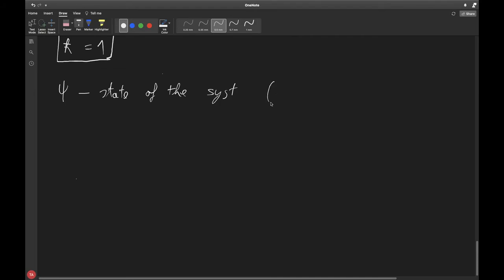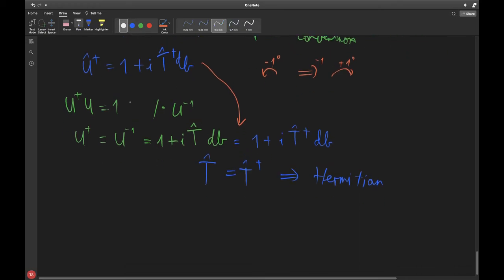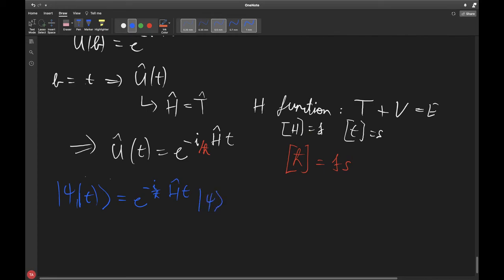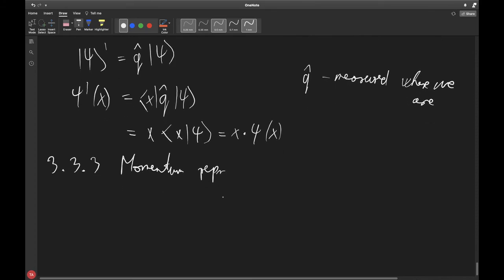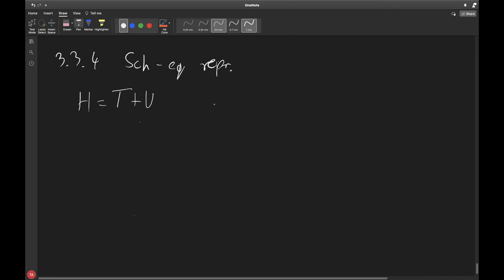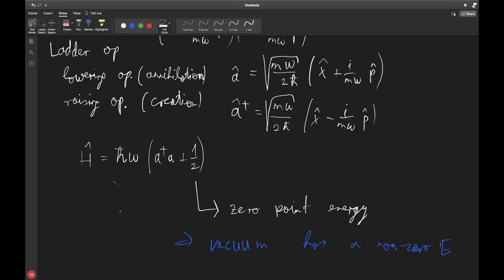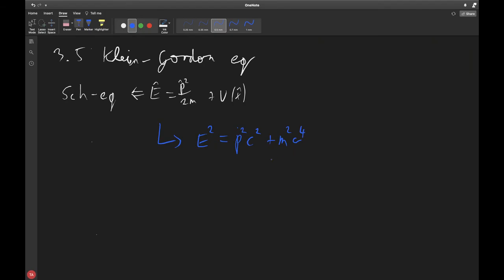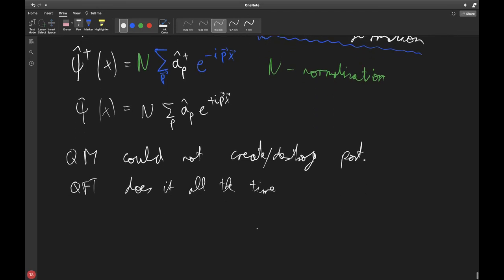Frontiers in Physics | Quantum Theory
This video introduces the differences between the quantum and classical world, derives the Schrodinger and Heisenberg equations, later upgrades them to the Klein-Gordon equation, introduces  the abstract idea of Quantum Field Theories.

Table of content:
0:00 - 3.0 Intro
07:20 - 3.1 Quantum Mechanics
26:44 - 3.2 Schrödinger equation
35:38 - 3.2 Heisenberg’s uncertainty principle
39:45 - 3.3 Representations
40:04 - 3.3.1 The wave function
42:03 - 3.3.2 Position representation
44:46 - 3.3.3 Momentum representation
58:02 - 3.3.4 Representation of the Schrödinger equation
1:03:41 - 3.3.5 An other representation of the Schrödinger equation
1:19:02 - 3.4 Occupation number representation
1:24:39 - 3.5 Klein–Gordon equation
1:32:49 - 3.6 Field creation and annihilation operators
1:40:11 -  Outro